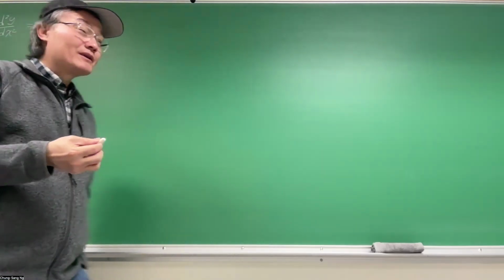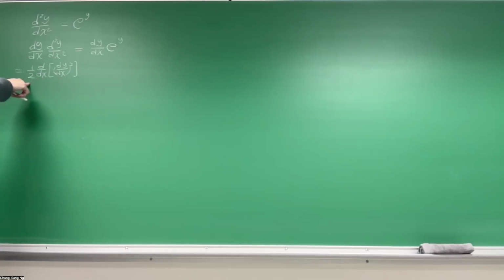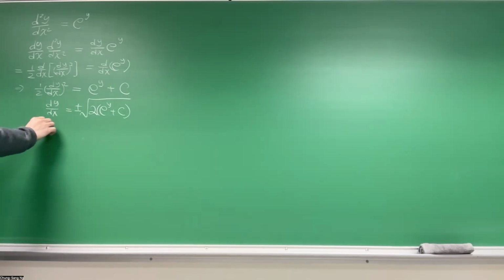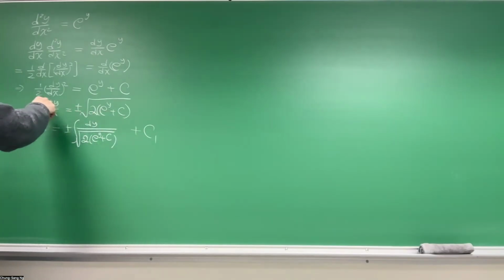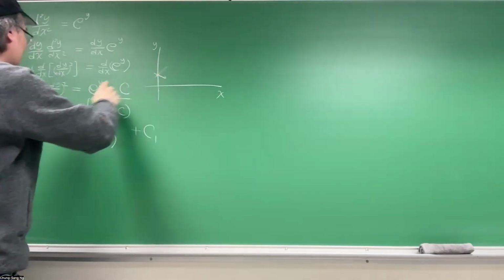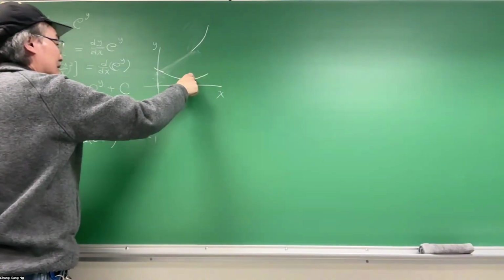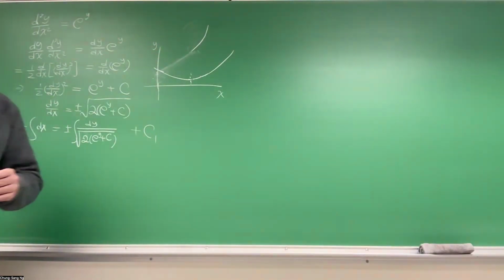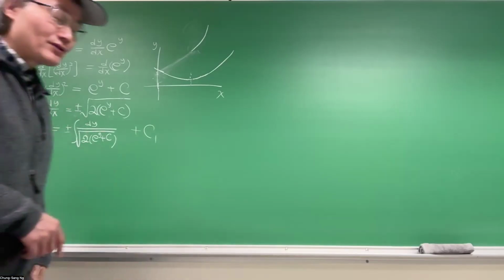Arfken Section 7.2 Example of a Potential Type Ordinary Differential Equation